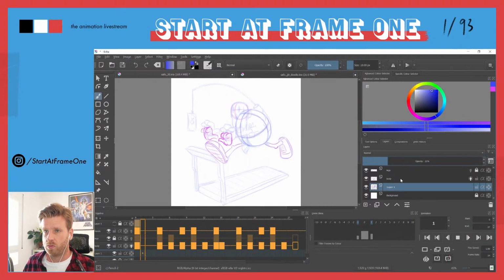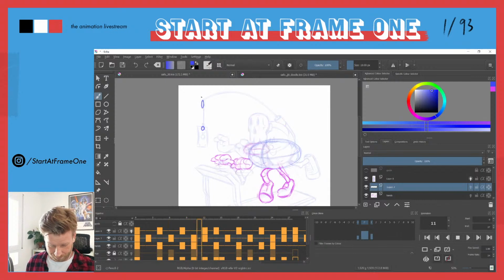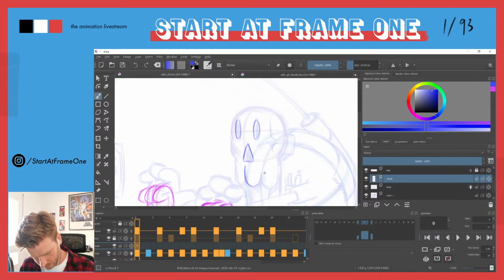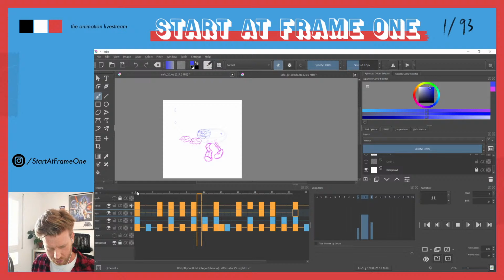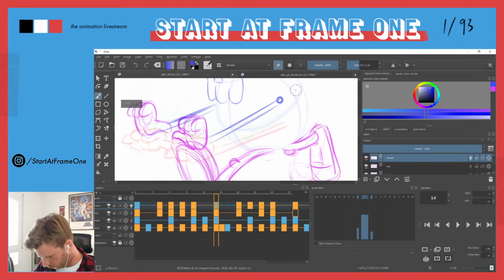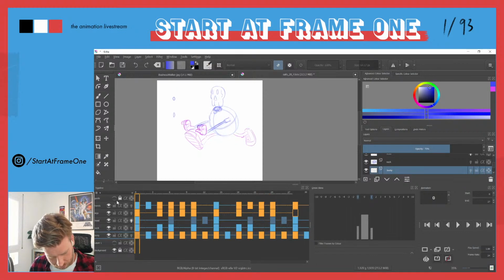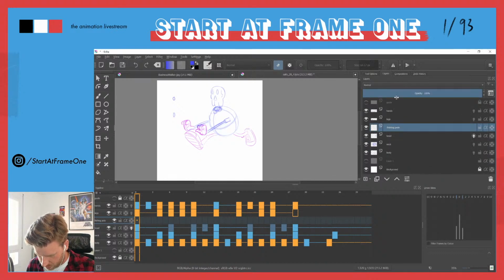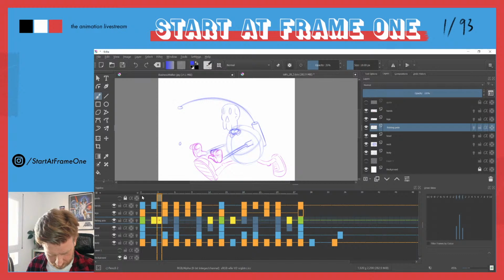Animating a run cycle - Bouncing Balls Gone Wild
On this stream we added more details to our run cycle and ran into some trouble with our bouncing balls.

Today we started to animate the character we designed in the previous stream.
To start of we dissect the character into very simple geometric shapes in order to get the movement and timing.

In this stream we had a ton of fun by looking up weird mustache and haircut references to create our character.
We started of with simple geometric shapes and bit by bit revealed our super weird character until the final render.

If you like the content on this channel please make sure you hit the subscribe button or even activate the little bell to make sure you do not miss out on any future streams. We gonna be streaming every Monday, Wednesday and Friday at 2.00pm (CET).

Or some of the stuff that never made it till the end of a project:

Keep track of unscheduled spontaneous livestreams that are gonna be announced on twitter: